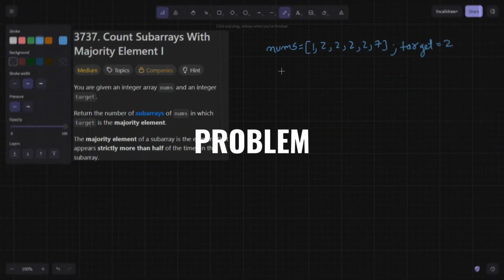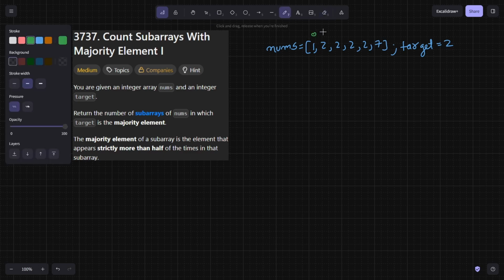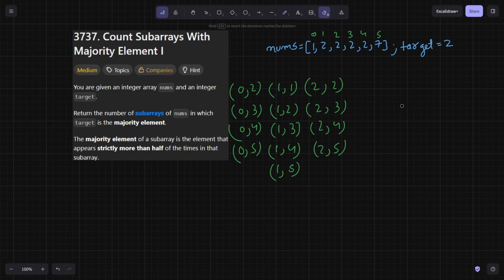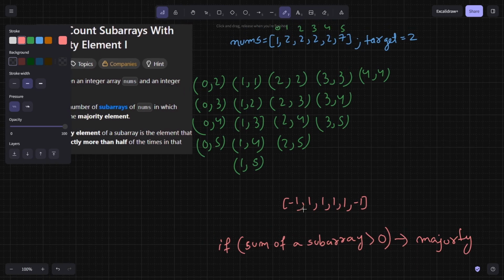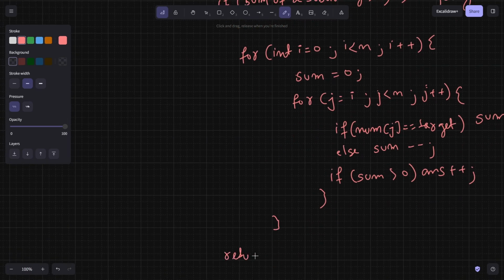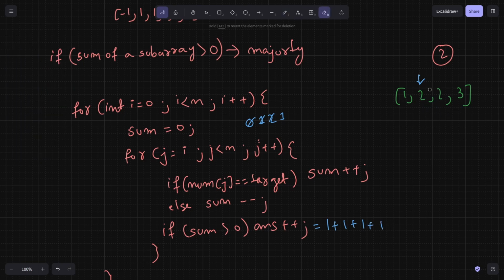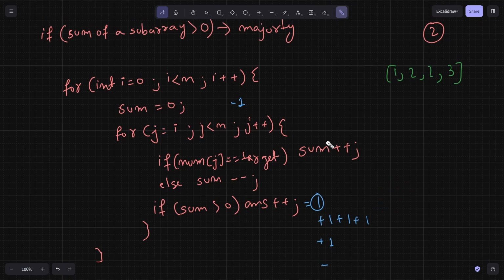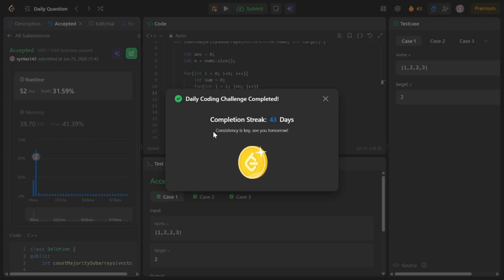LeetCode Daily Challenge #40 | 3737. Count Subarrays With Majority Element I | TENZOR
Day 40!

In this video, I solve:
🧩3737. Count Subarrays With Majority Element I

💻 Language: C++
📚 Platform: LeetCode